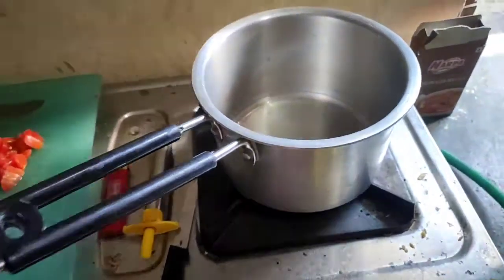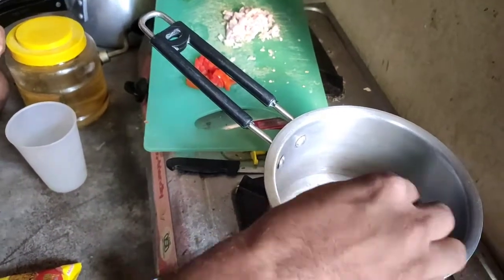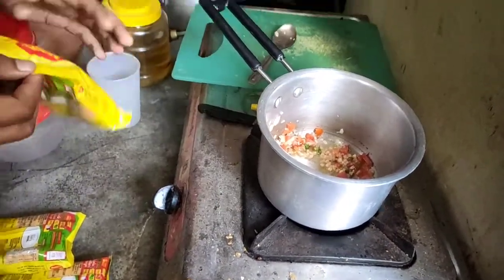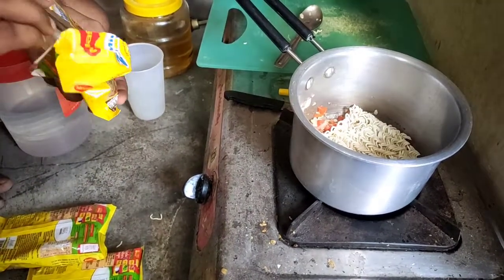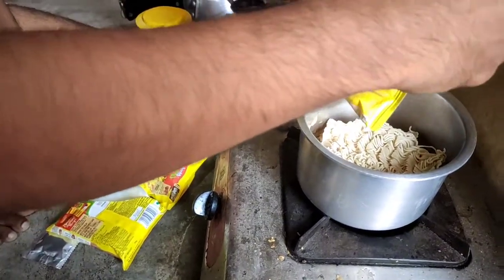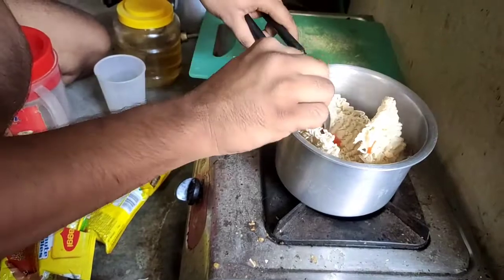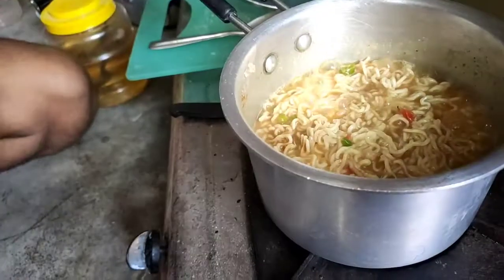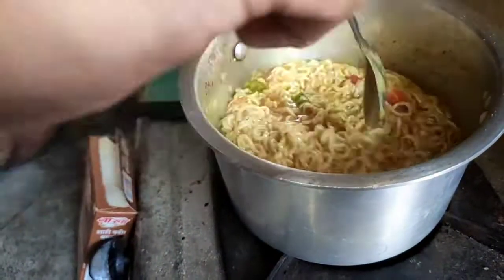maggi secret masala reveal 😂😂😂😂😂